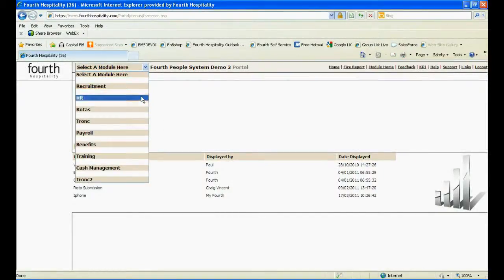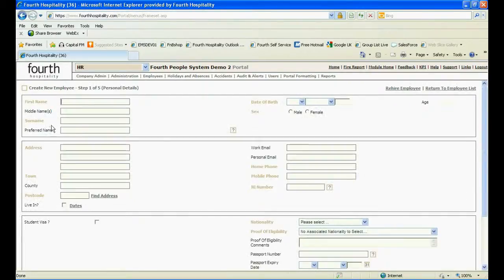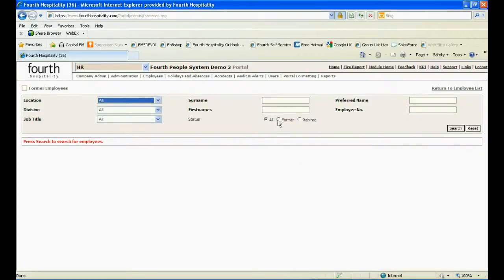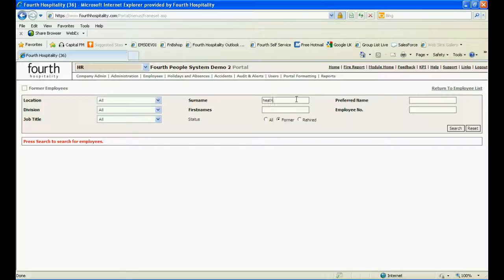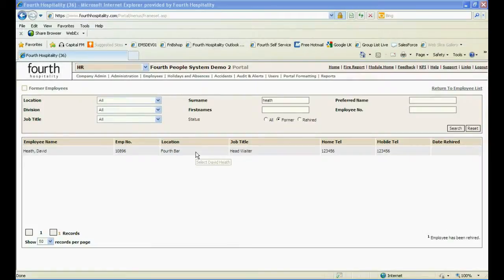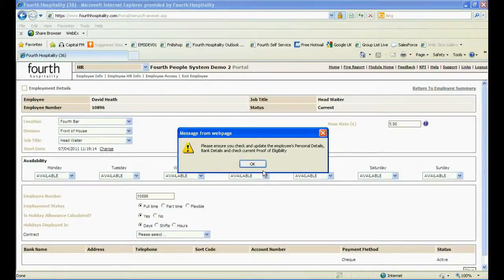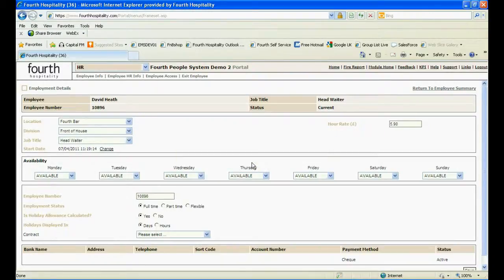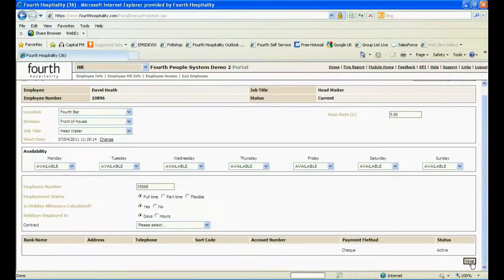Rehire an employee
This video shows you how to rehire a former employee in the HR module